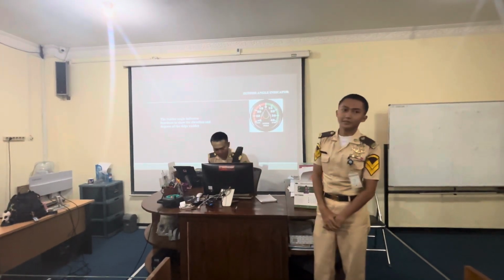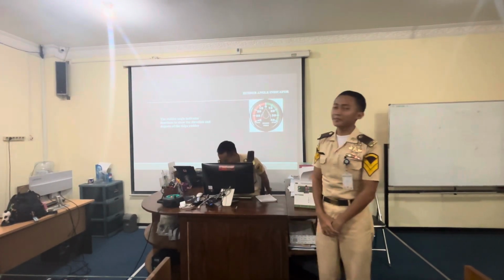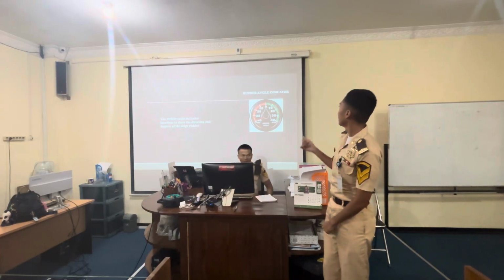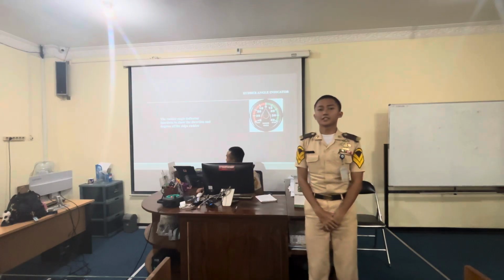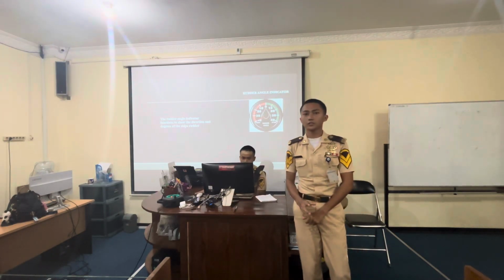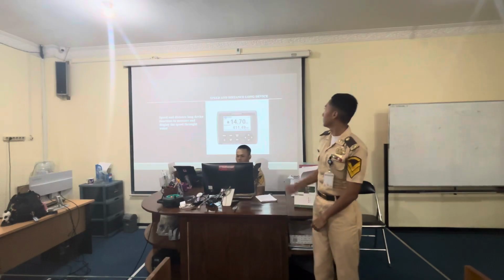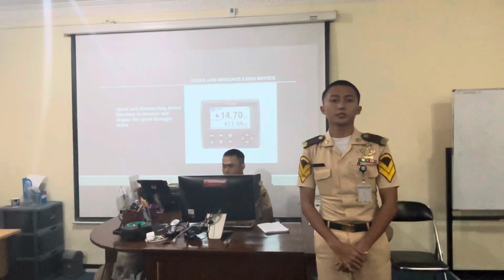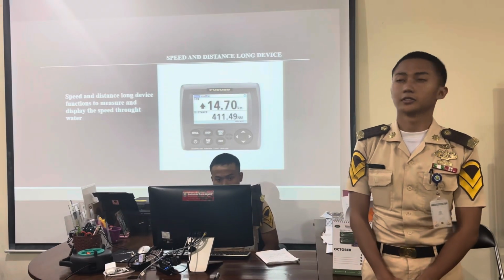THE FUNCTION OF NAVIGATION EQUIPMENTS ON THE MODERN SHIP // SHIP OPERATION ENGINEERING TECHNOLOGY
In this our video, we would like to perform the function of navigation equipments on the modern ship like sextant, binocular, radar, and so on.
My name is Farrel Hernawan Pradiansyah and my partner Marza Aldavi Bilbao, the cadet register number is 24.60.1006 and 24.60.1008   from Marine Ship Operation Engineering Technology 60ty Batch.
I hope you enjoy my video and take the useful thing through my interview in English.